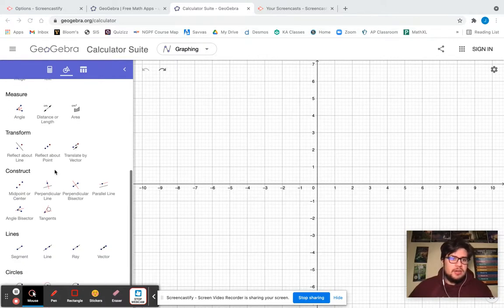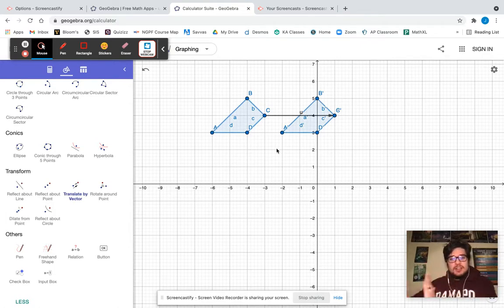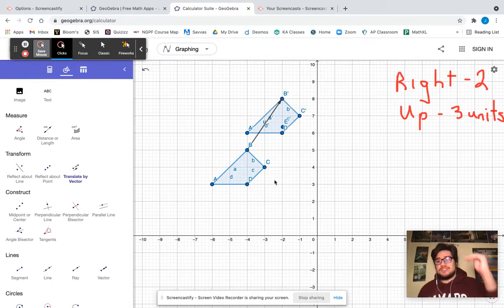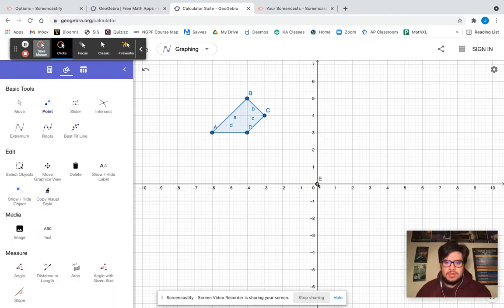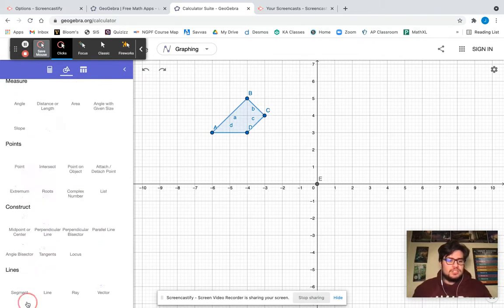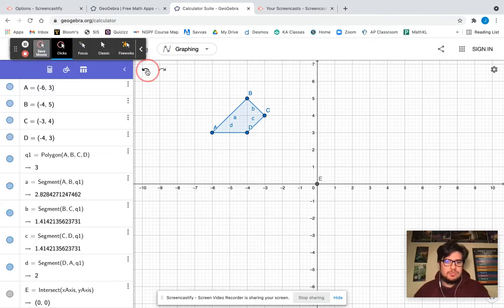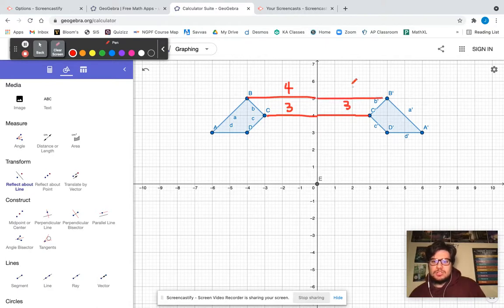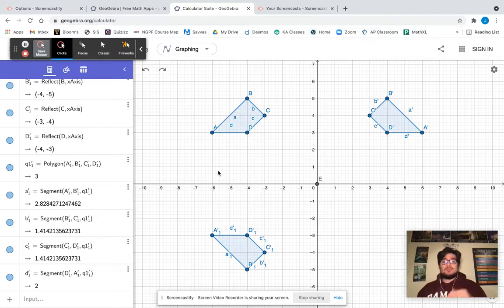What are Geometric Transformations?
Introduction to Geometry/Pre-Algebra Unit: Transformations.  In this video, Mr. C shows the three basic types of transformation through GeoGebra.